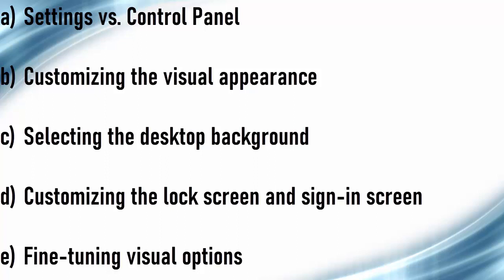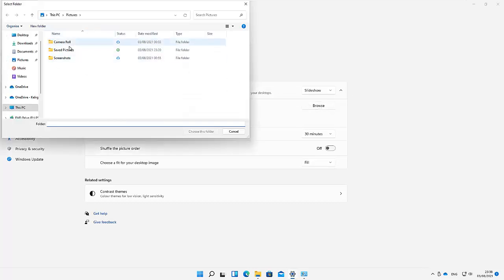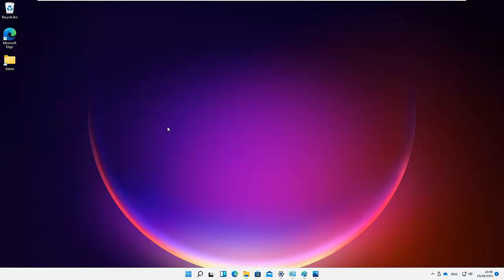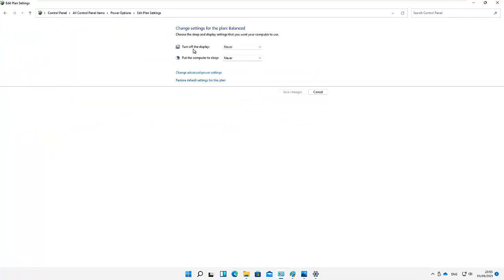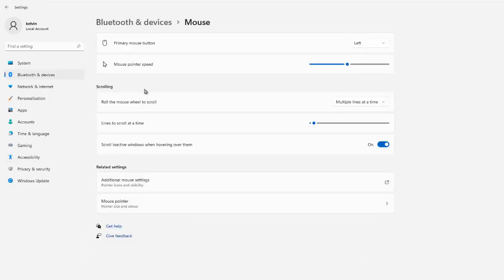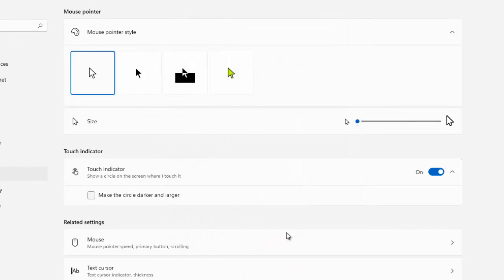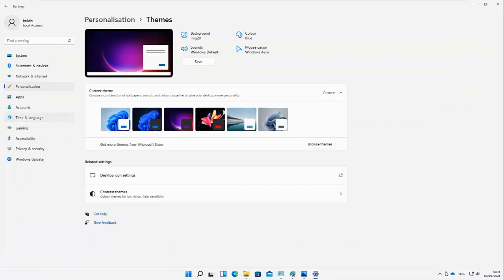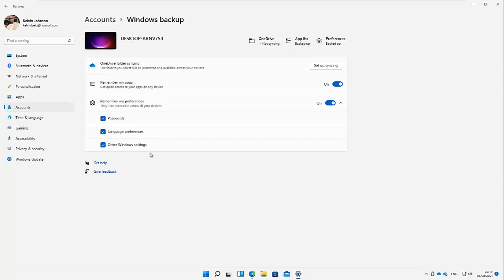Windows 11 Tutorial - Inside Out | Part 4 - Personalizing Windows 11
Windows 11 Tutorial - Inside Out | Part 4 - Personalizing Windows 11 | Best Windows 11 Training.

If you have been using Windows for some time, you will learn new features and tips on how to use Windows 11. I explained a lot about new features and settings in Windows 11.
After this training, you will become a guru of Windows 11 and if you are still using Windows 10, you can still follow up with this training without any problem.

Topics covered in this training:
a) Settings vs. Control Panel
b) Customizing the visual appearance
c) Selecting the desktop background
d) Customizing the lock screen and sign-in screen
e) Fine-tuning visual options
f) Selecting sounds for events
g) Configuring desktop icons
h) Choosing a screen saver
i) Setting date and time, currency, and other regional options
j) Syncing your settings between computers